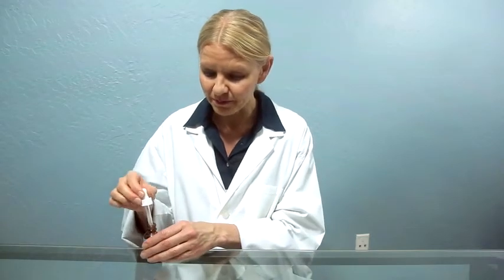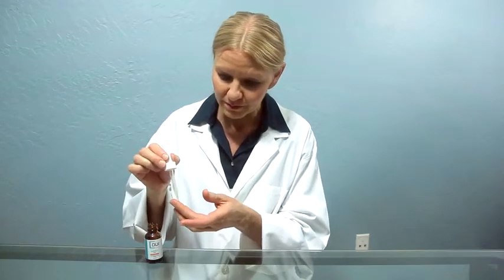SUPER VITAMIN C Serum Anti Aging Anti Wrinkle - Facial Vit C, Hyaluronic Acid,Collagen, EGF For Face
SUPER VITAMIN C Serum Anti Aging Anti Wrinkle - Facial Vit C, Hyaluronic Acid, Collagen, EGF For Face, Neck..